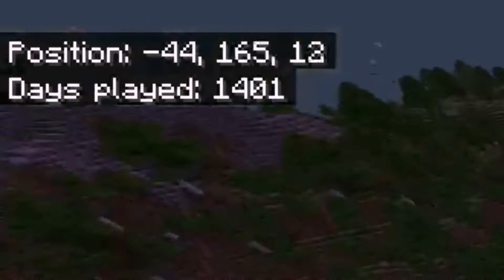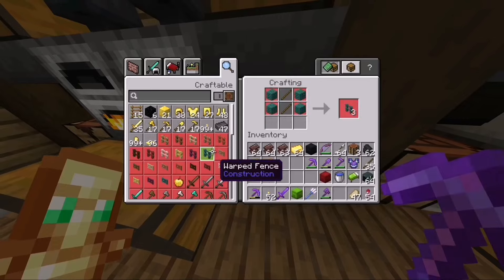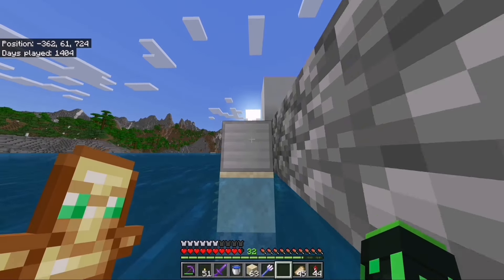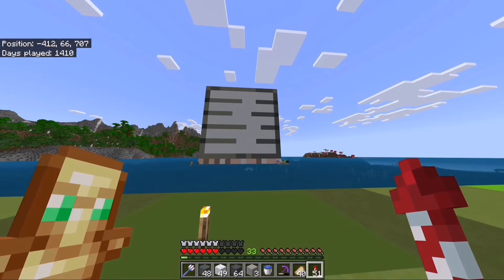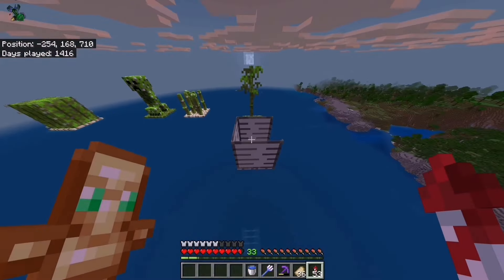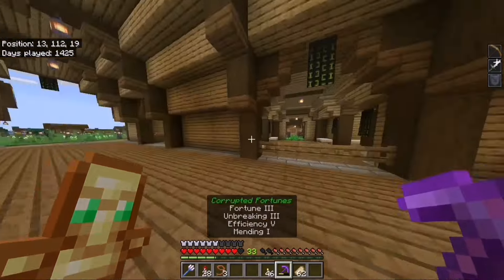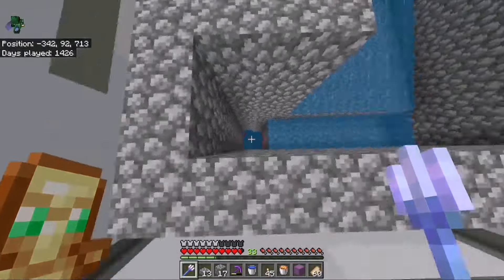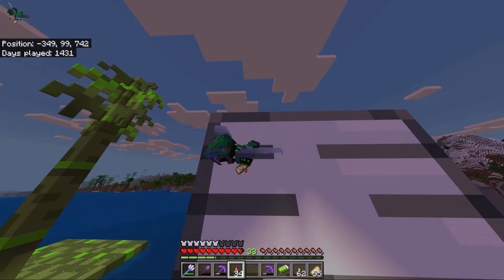I Built A HUGE Iron Farm In Survival Minecraft... (ep. 45)